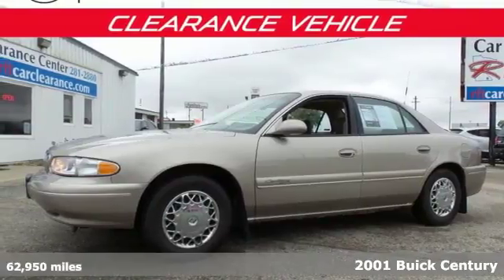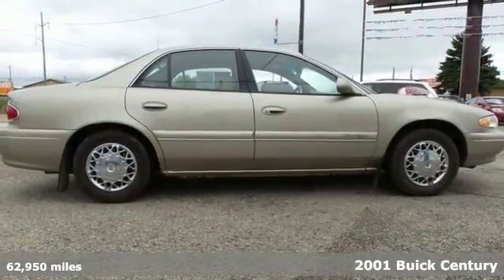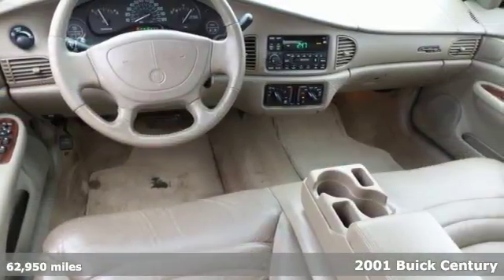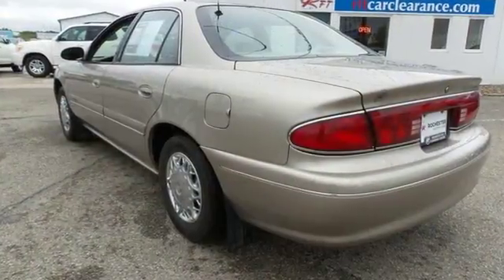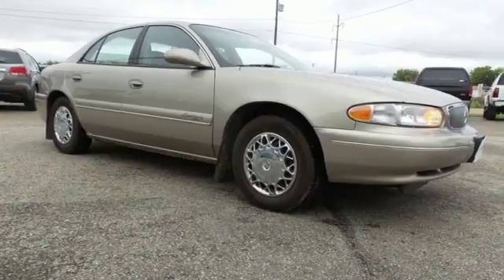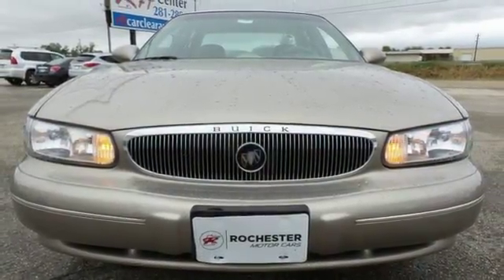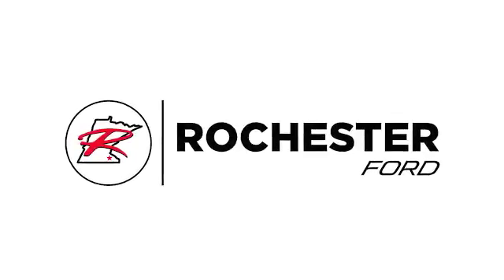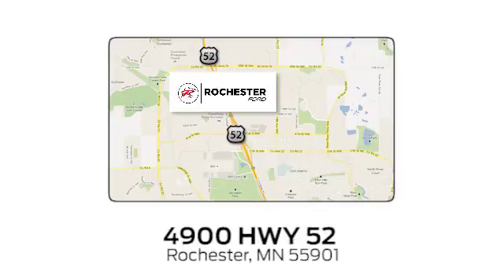Used 2001 Buick Century Rochester MN Winona, MN SA44887 - SOLD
Year: 2001
Make: Buick
Model: Century
Trim: Limited
Engine: 3.1L V6 SFI
Transmission: 4-Speed Automatic with Overdrive
Color: Beige
Mileage: 62950
Stock #: SA44887
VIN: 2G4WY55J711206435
2001 Buick Century Limited LOW MILES Tan Recent Arrival! Odometer is 24052 miles below market average! Non Smoker, Clean Title, One Owner, Local Trade. We look forward to earning your business!

Address:
4900 Highway 52 North